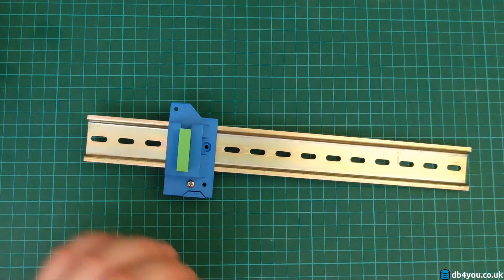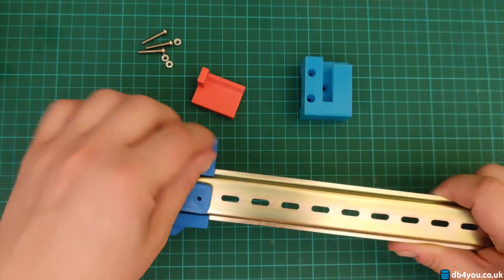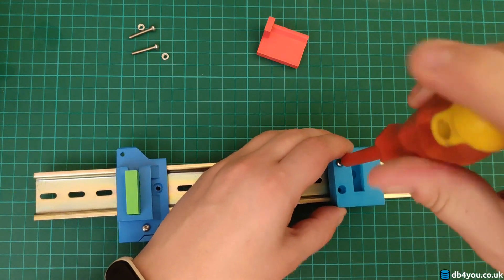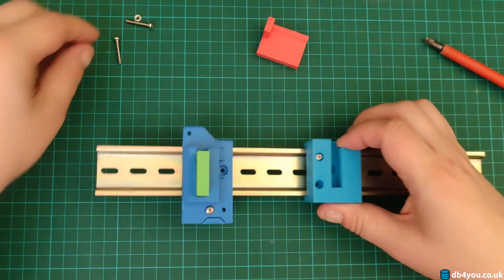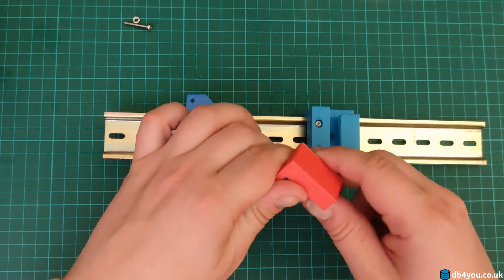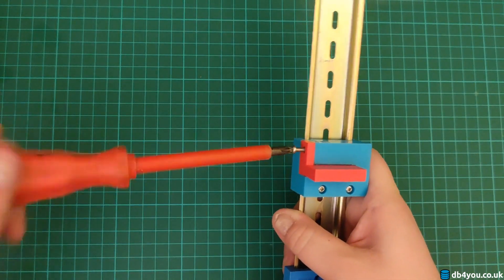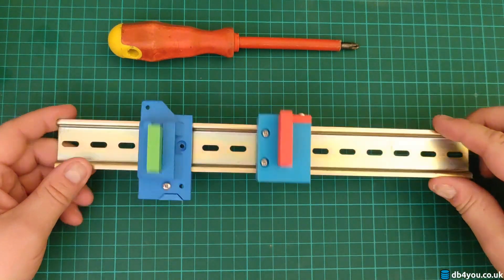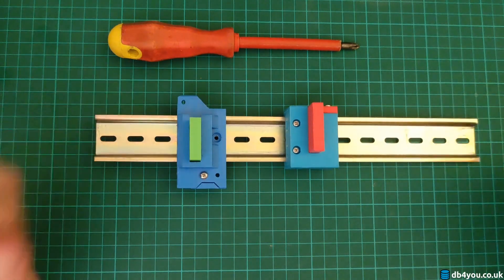FreeCAD: DIY Din rail mount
A different design style for a moving holder that can be installed onto the din rail. This is a part of the DIY home automation idea. Motivation for this is to have a simple and yet functional way to work with a din rail to add things like sensors and electronics (Arduino and others aka whatever floats your boat).

Designed in FreeCAD and printed on the Mindga X.